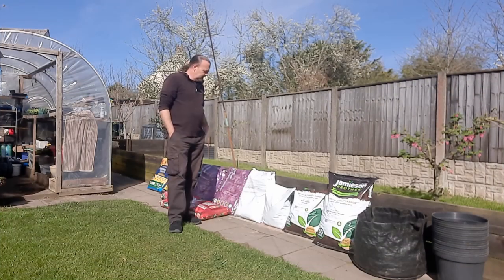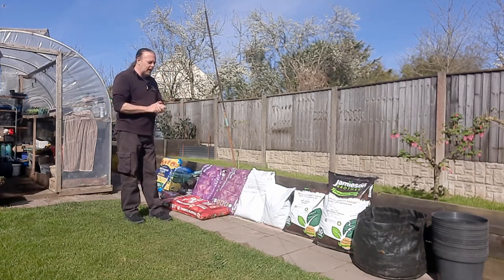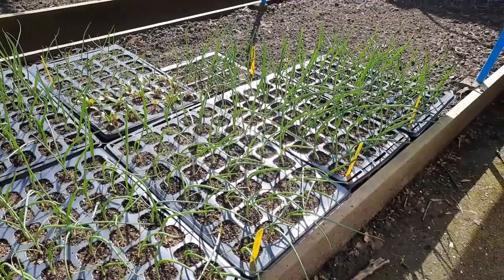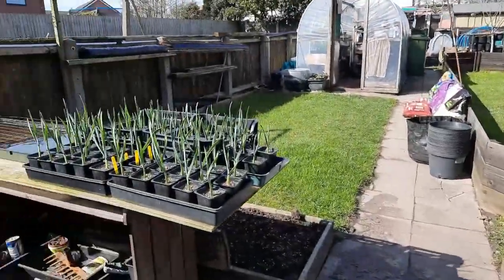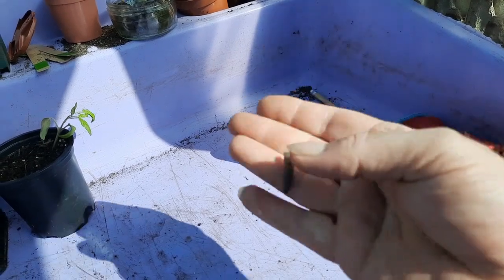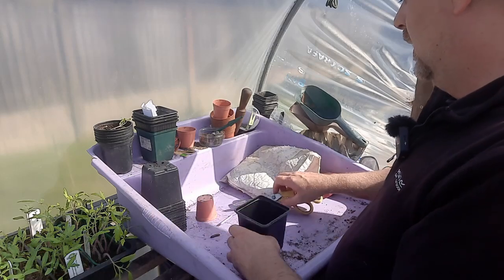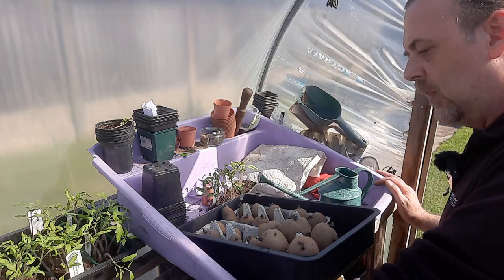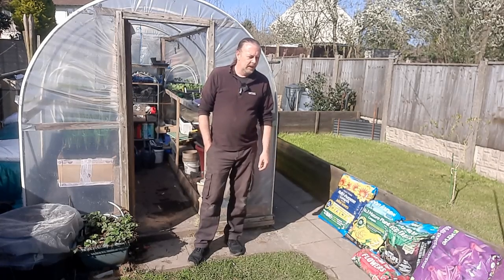Allotment Update 3/4/23 Seedling Update plus Compost testing this season begins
Its time to try out a number of composts to see how they perform this season along with pricking out tomatoes and an update on seedlings